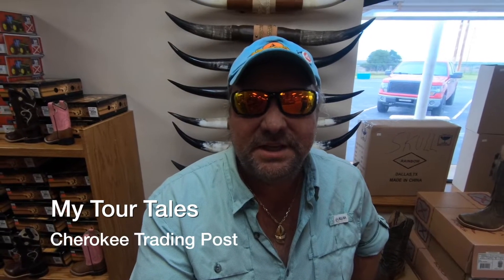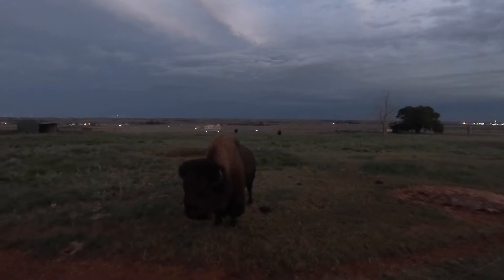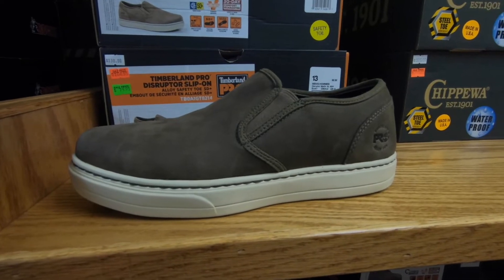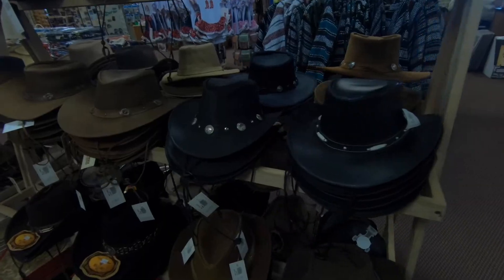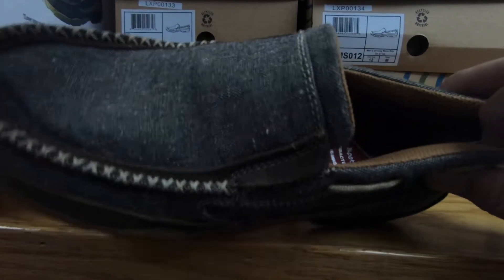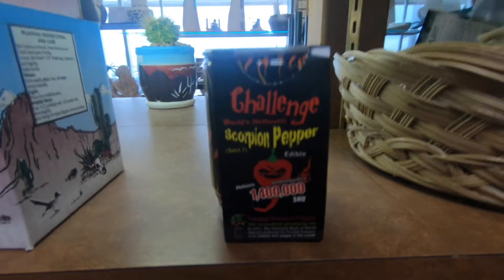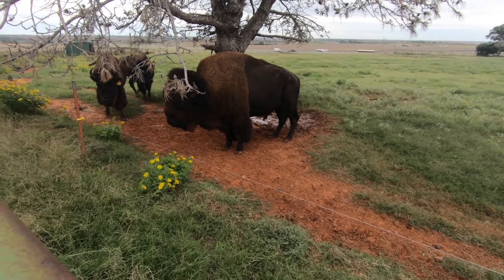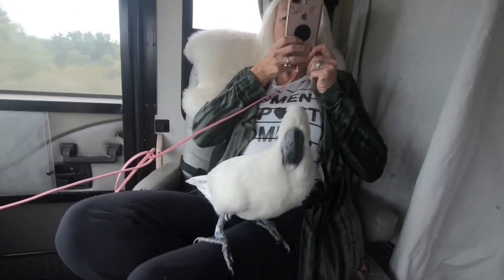Dangerous Giant Bison - Cherokee Trading Post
Open roads, open minds - My Tour Tales
Eric Stone

I have three parrots and they are hungry.

GoPro Audio Adapter
GoPro Three Way Arm
Puluz Aluminum Frame for GoPro 6
Rode Video Micro
GoPro 6
Mevo LIVE Event Camera
Canon 80D Camera Kit -